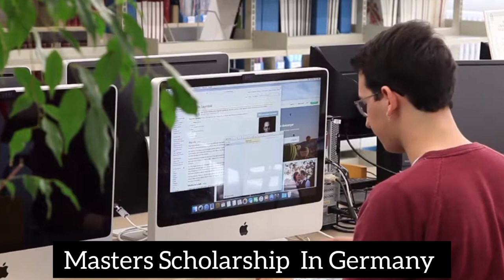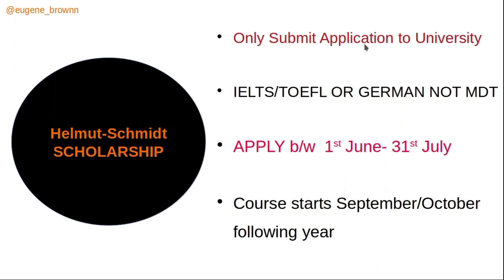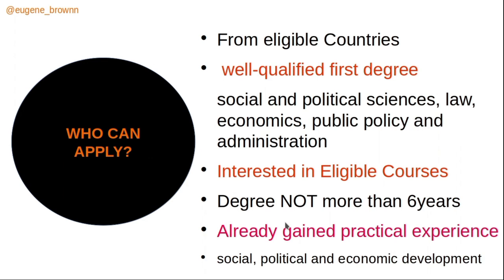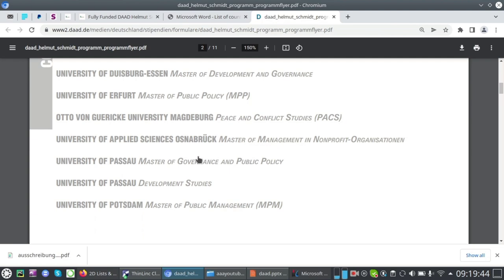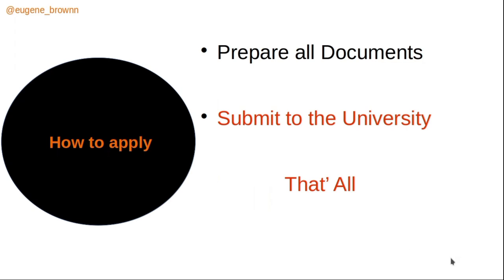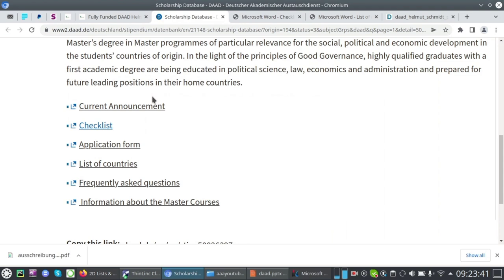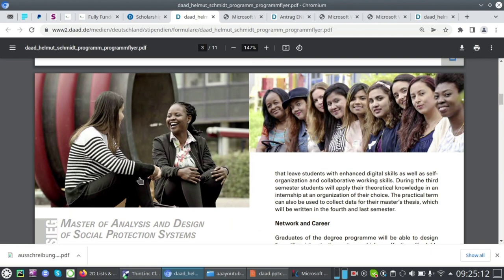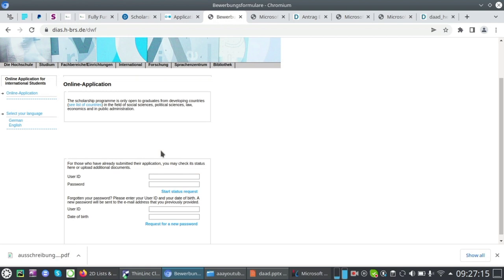How to get 931€ monthly Masters Scholarship in Germany 2022 | Helmut Schmidt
In this video you will learn a about the fully funded Helmut Schmidt Masters Scholarship in Germany
Book a 1 on 1 consultation.  You can now book my time to discuss personally with me.

Write Award-winning Letter of Motivation and Essays Using Grammarly Sign up for Free

Learn a new skill today ( eg. Data science,  software design etc) on Skillshare

Join my Telegram for fast updates and letter of motivation sample